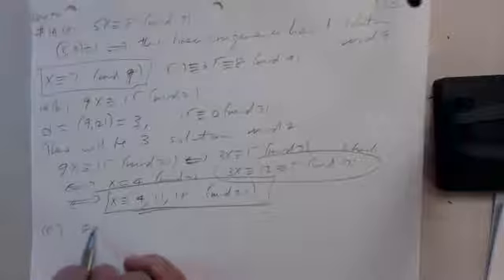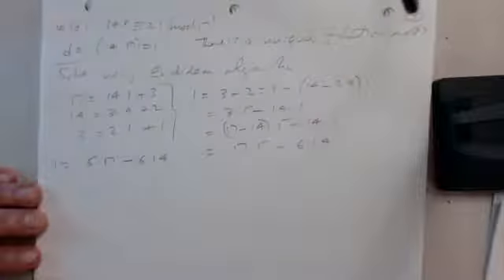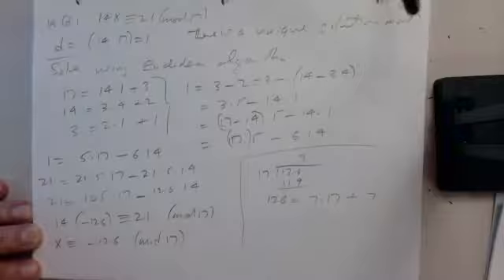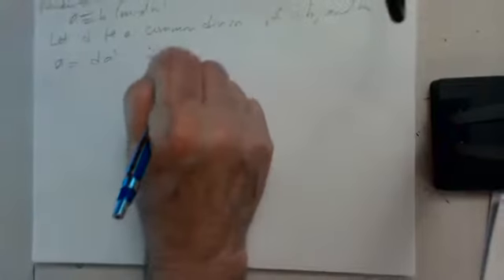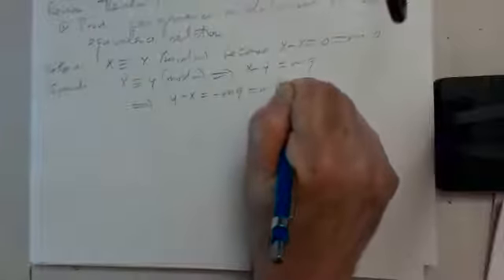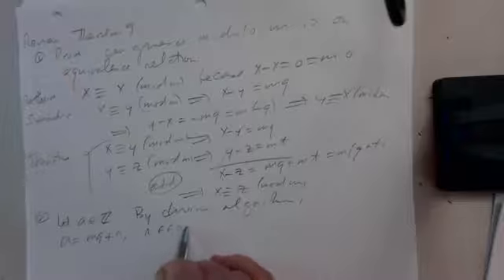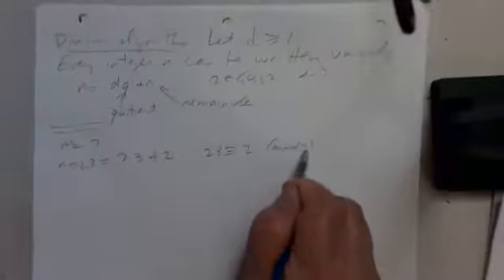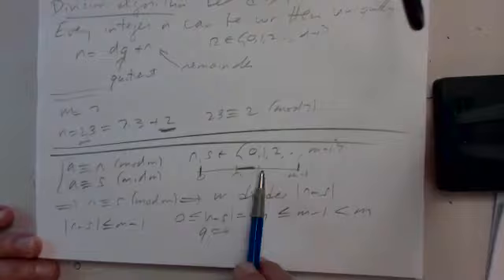Algebra problem sessions 7-1 and 5-2